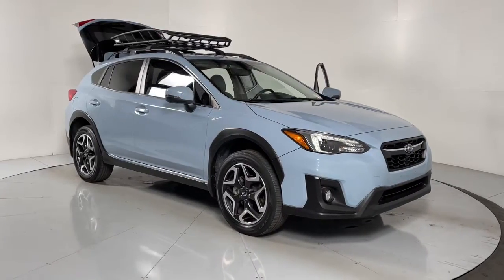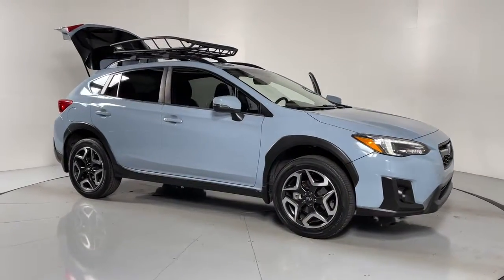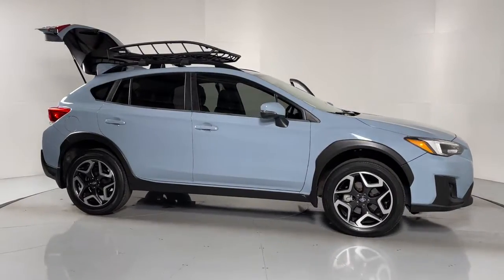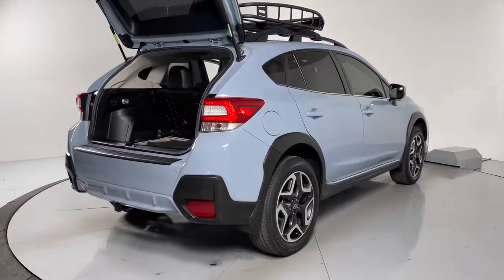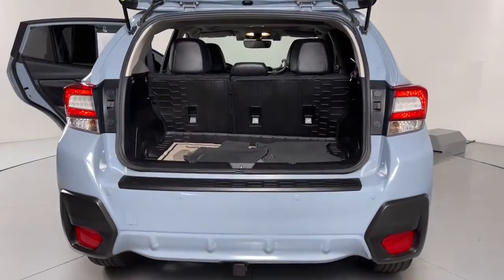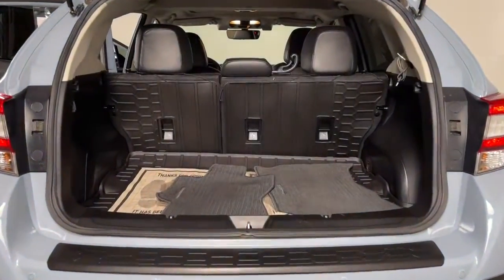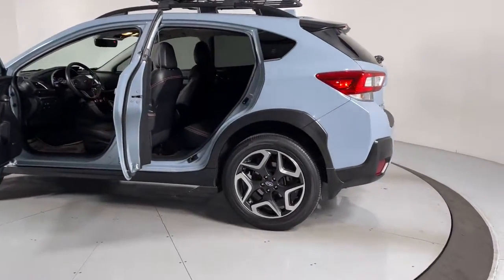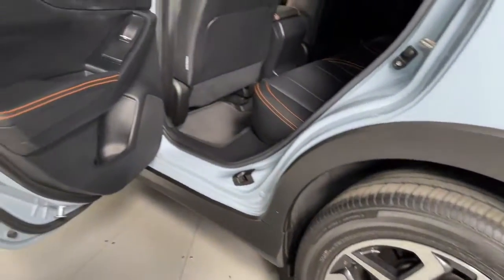2019 Subaru Crosstrek Prescott, Prescott Valley, Sedona, Cottonwood, Camp Verde, AZ S50461A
Cool Gray Khaki Used 2019 Subaru Crosstrek available in Prescott, Arizona at Findlay Subaru of Prescott. Servicing the Prescott Valley, Sedona, Cottonwood, Camp Verde, AZ area.
2019 Subaru Crosstrek 2.0i Limited - Stock#: S50461A - VIN#: JF2GTANC3K8304461

Visit with our NON-Commission team, for a hassle free experience! Save more with Findlay Subaru Prescott, with our competitive, market based pricing!brClean CARFAX.brWe use Market Based Pricing to give you the best price, upfront, without games. We do the shopping, so you get the deals!br2019 Subaru Crosstrek 2.0i Limited 27/33 City/Highway MPGbrAwards:br  * ALG Residual Value Awards, Residual Value Awards   * 2019 KBB.com 5-Year Cost to Own Awards   * 2019 KBB.com 10 Best SUVs Under $30,000   * 2019 KBB.com 10 Best All-Wheel-Drive Vehicles Under $30,000   * 2019 KBB.com Our 10 Most Awarded Cars of 2019   * 2019 KBB.com Best Resale Value Awards   * 2019 KBB.com Brand Image Awards